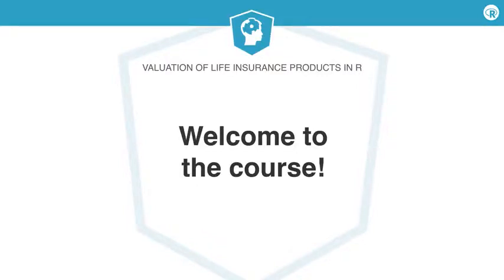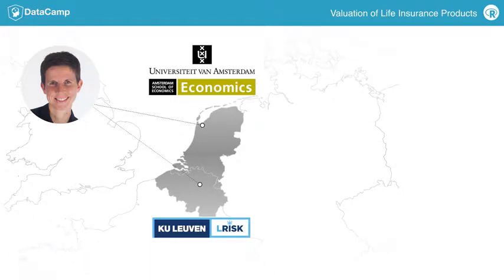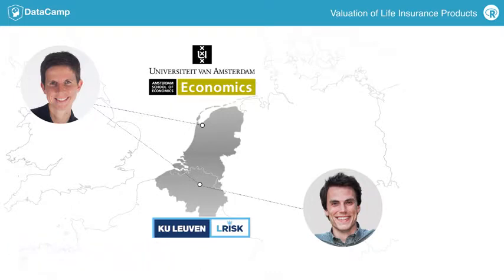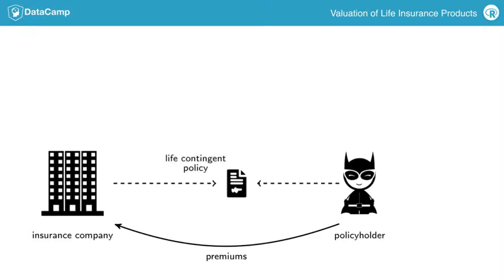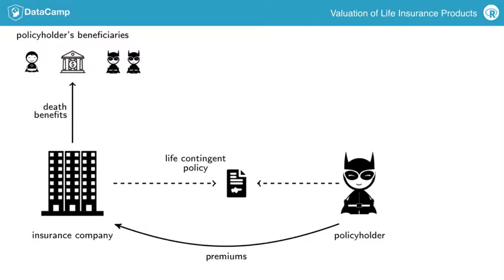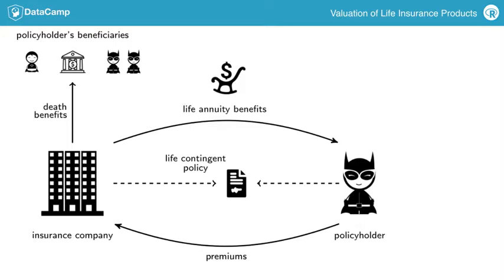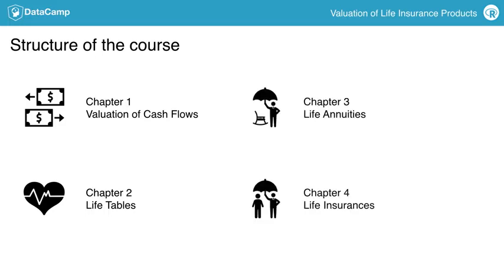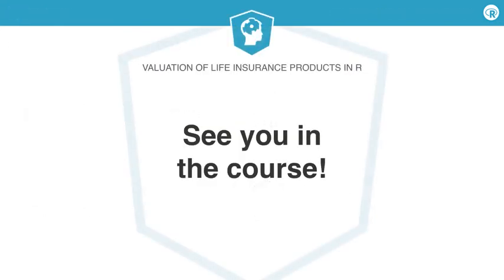DataCamp course: Valuation of life insurance products in R (2018)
Life insurance by professor Katrien Antonio and researcher Roel Verbelen.